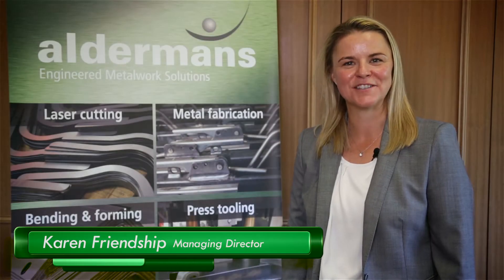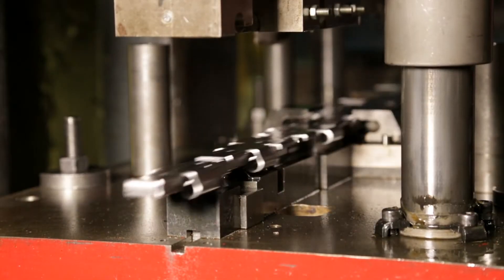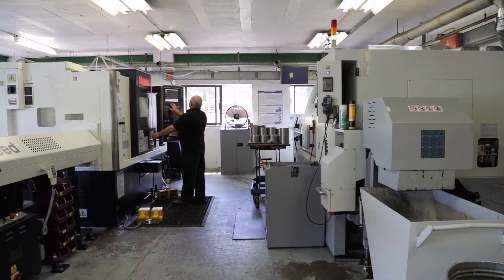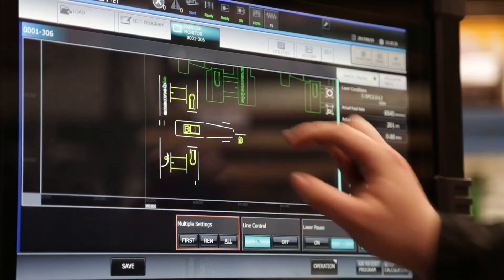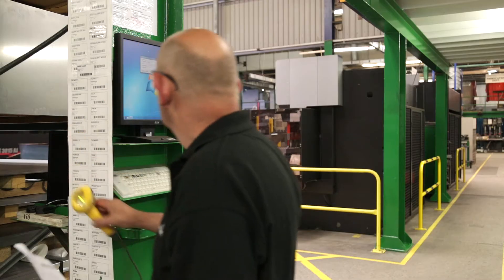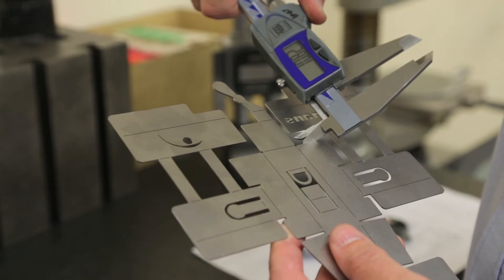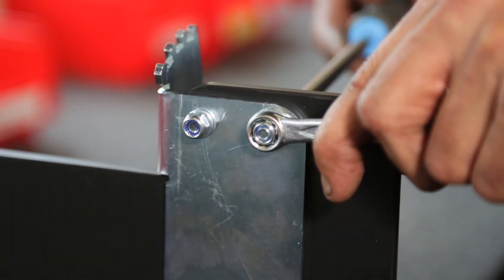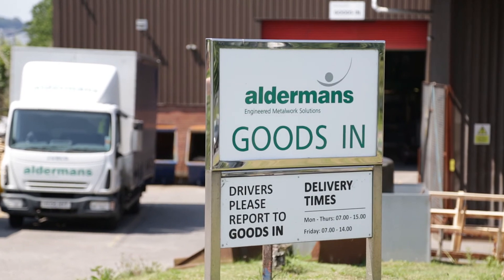Aldermans Metal Fabricators, Plymouth - factory tour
Based in Plymouth, Devon, Alderman Tooling is one of the South West’s leading quality metal fabricators. We specialise in sheet metal fabrication and fabricated steel products. We have a strong heritage as toolmakers and precision engineers, and in press work.

As sub-contract metalwork engineers we supply businesses across the region with an integrated service for metal assemblies including precision turning, press braking, laser cutting, welding, powder coating and assembly & kitting.

We are well served to operate and service all industries where high quality engineered components are critical, including transport & automotive, retail, specialist furniture and IT enclosures.

We cater for small or large volumes and work with customers' design teams to develop and prototype products.

Our highly-skilled design team uses the latest equipment and industry recognised software.  This, combined with the latest CNC state-of-the-art machinery, enables us to react quickly and provide a well engineered product on time - to customers' exact requirements.

to find out more.